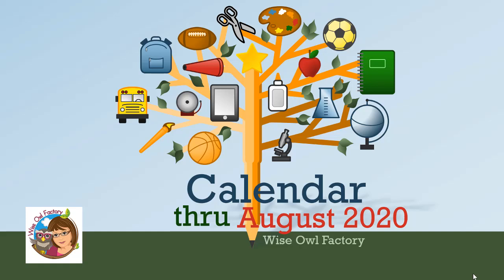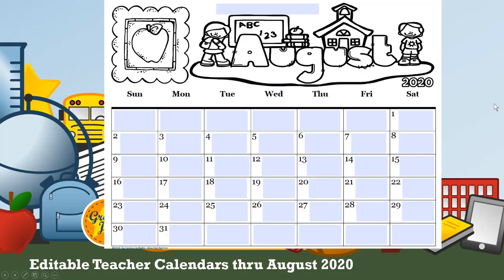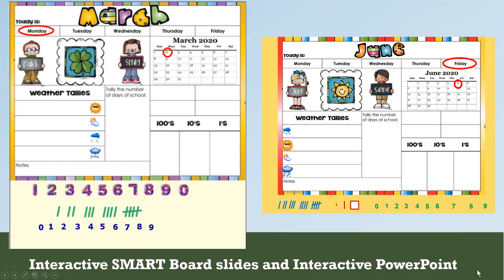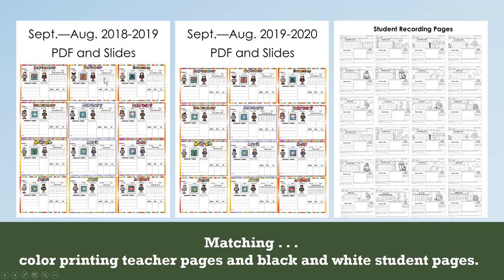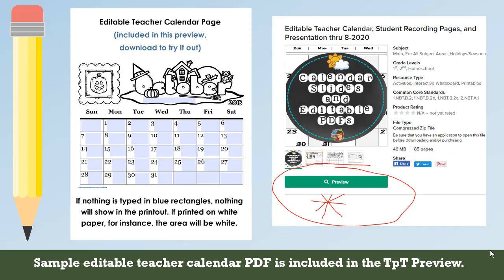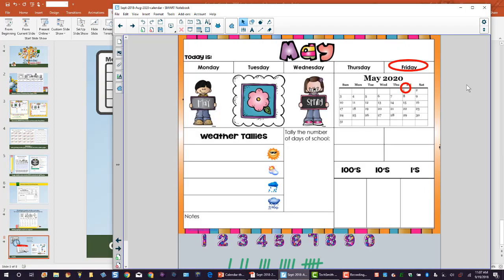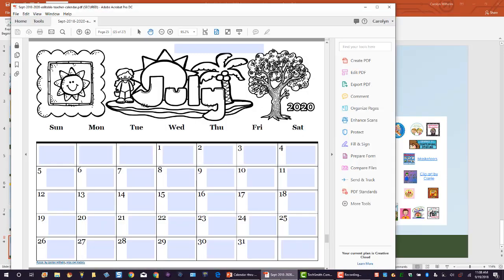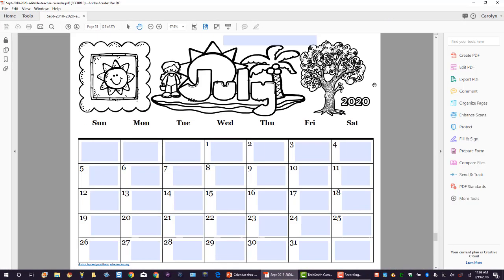How to Edit an Editable Teacher PDF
Editable teacher calendars through August of 2020 for primary grades. There is a free editable sample calendar in preview the PDF. SMART Board and PowerPoint interactive slides are included in the zipped folder.
Wise Owl Factory has videos related to Pre-K through elementary grade levels for free and priced resources. There are also videos how to make online lessons for teachers who create their own materials.